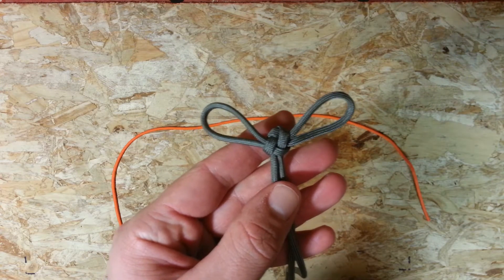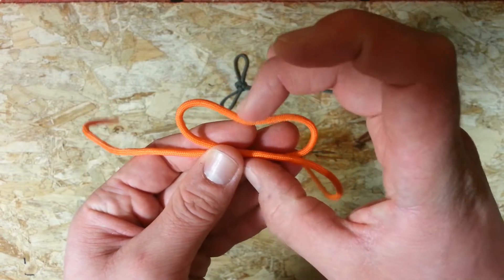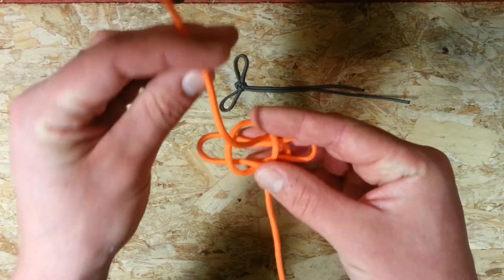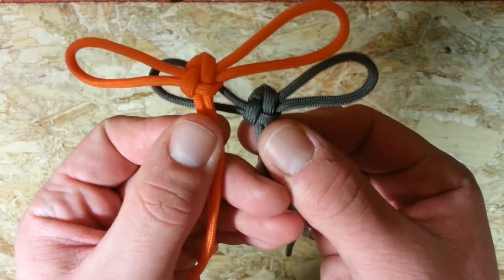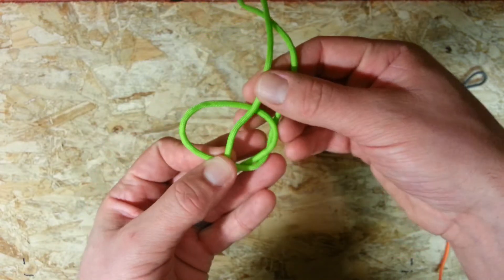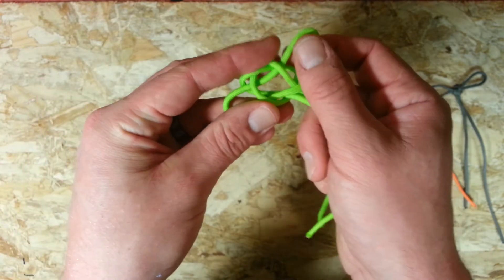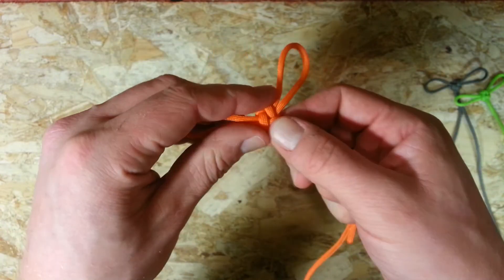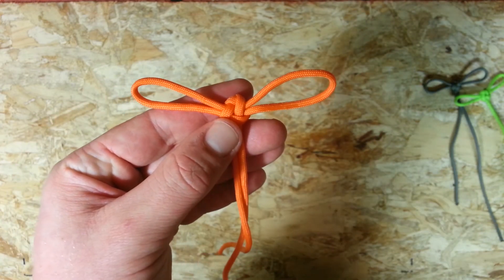Simple Paracord: Japanese Bow Knot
The Japanese Bow Knot is an elegant decorative bow, but one that only takes a few minutes to tie. Primarily for decoration, this knot does have some practical applications that I can see and I mention these towards the end of the video. - Cameron